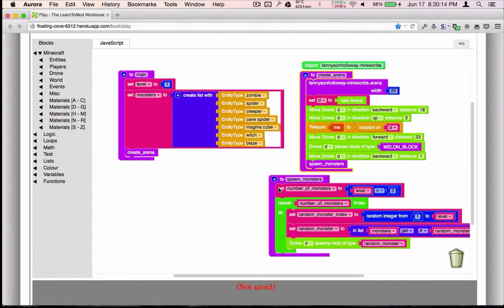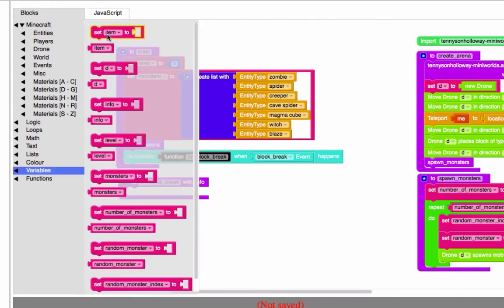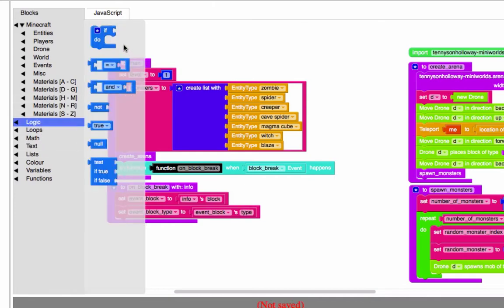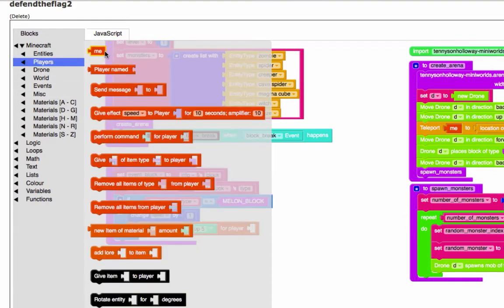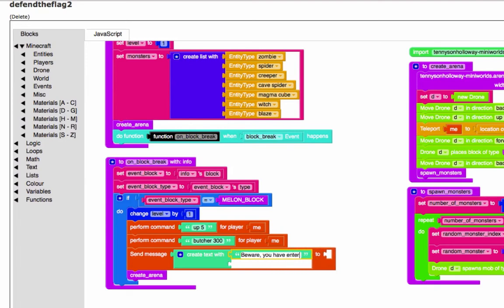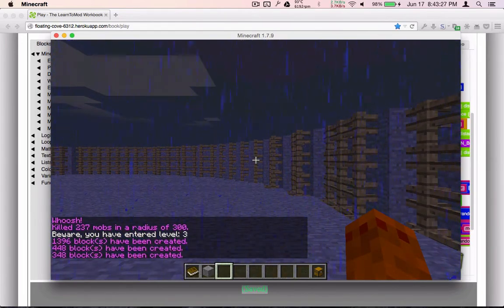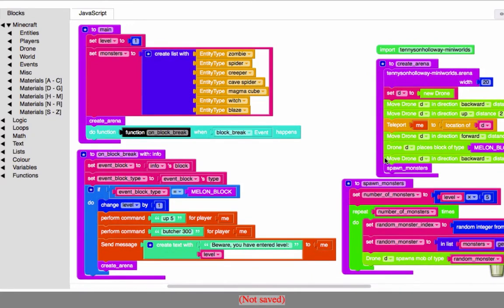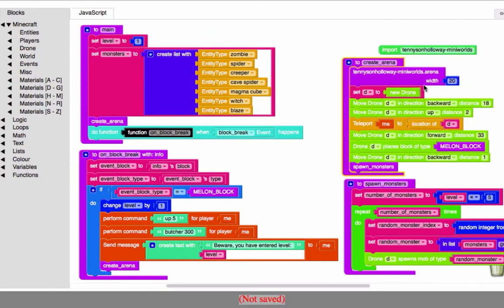Minigame Modding Part 4